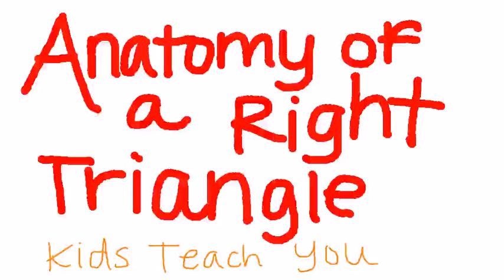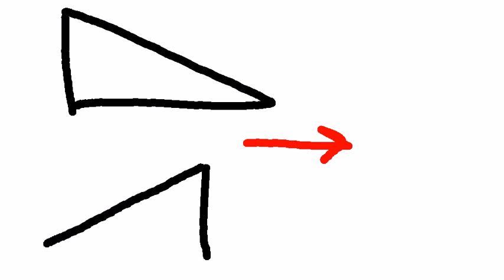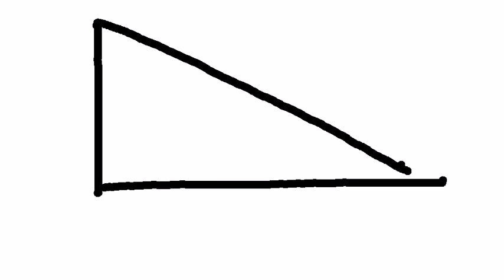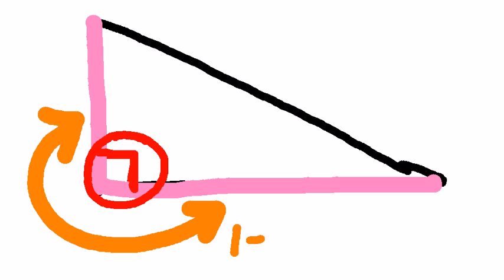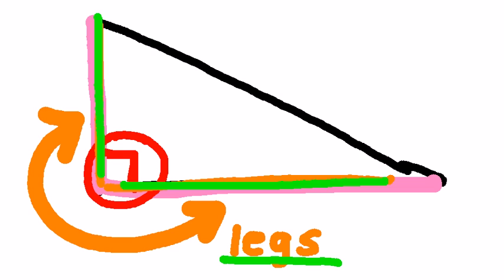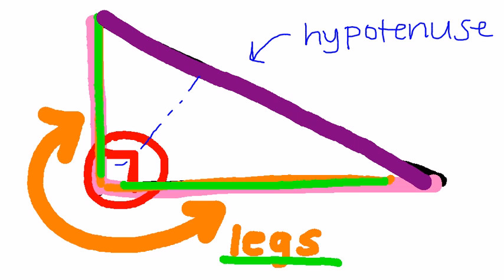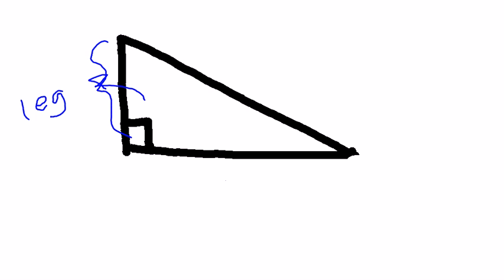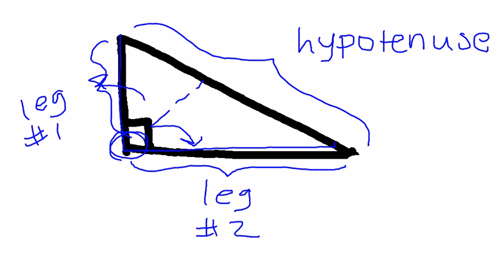Anatomy of a Right Triangle